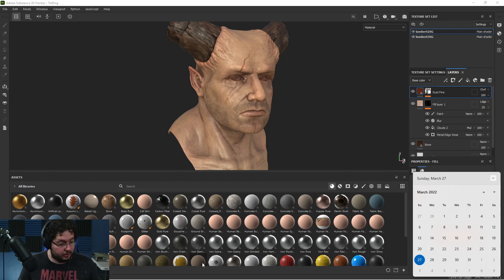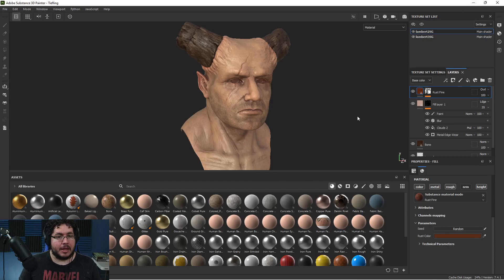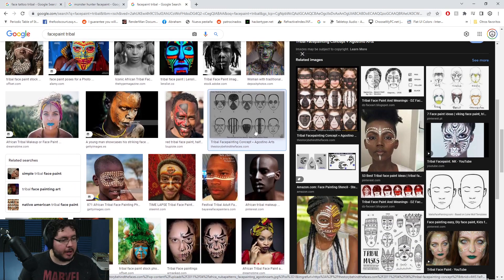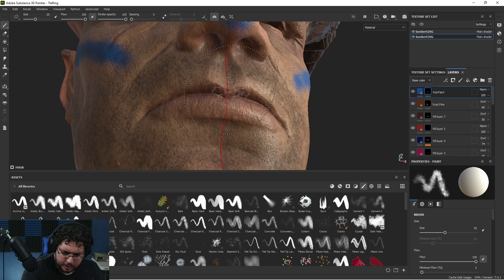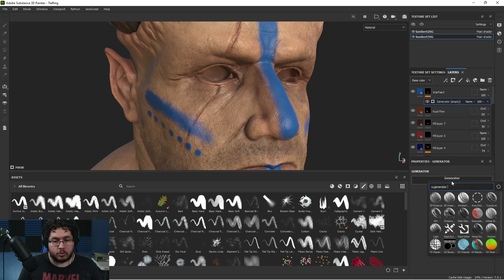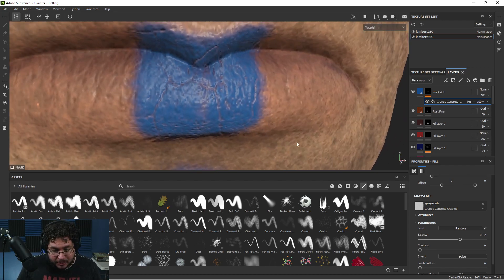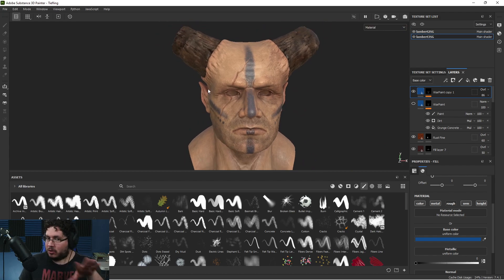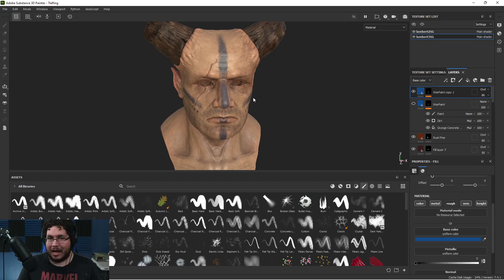Substance Painter Tattoes and Facepaint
Hey guys! i am back and i bring you a nice tecnique on how to add tattoes and face paint to your characters when working on substance painter. Enjoy!